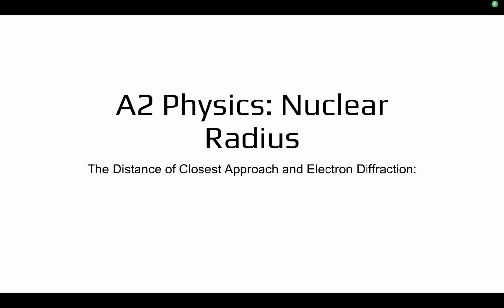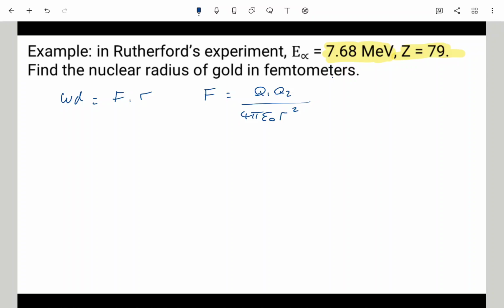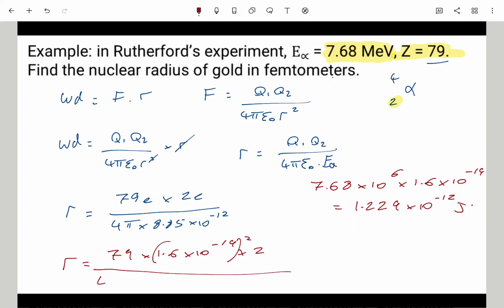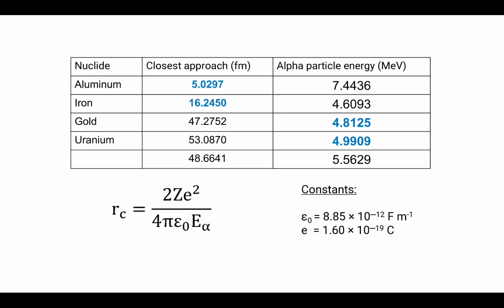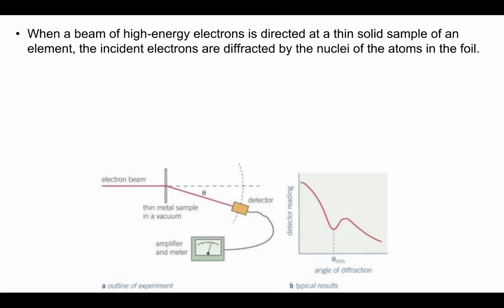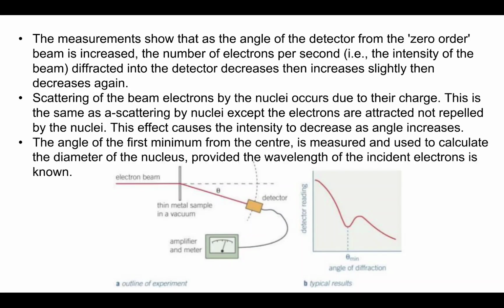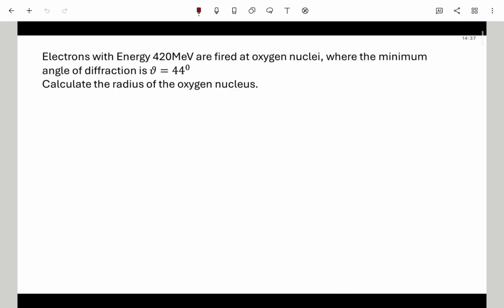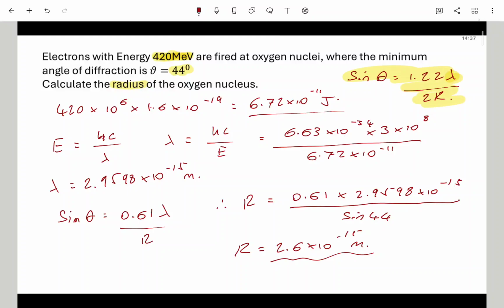A-Level Physics: Nuclear Physics Lesson 11: Nuclear Radius and Electron Diffraction.